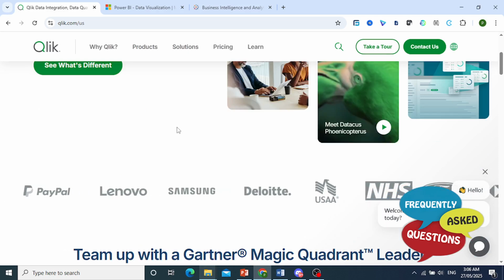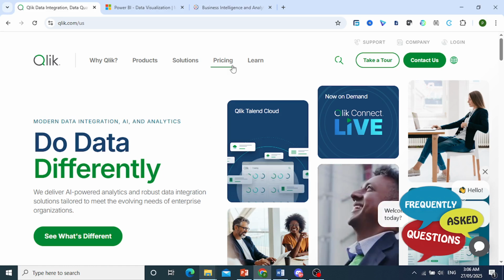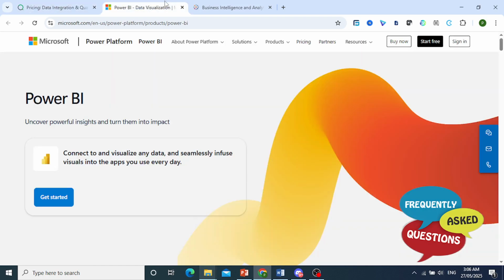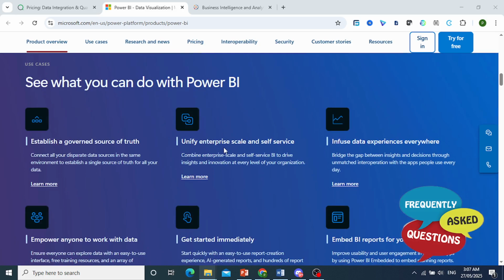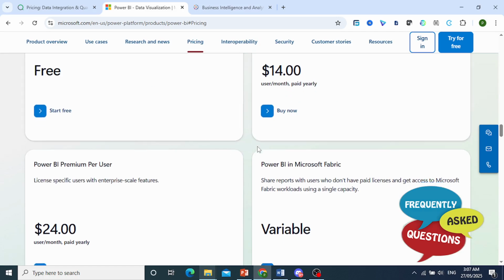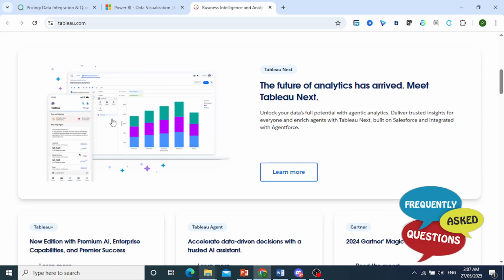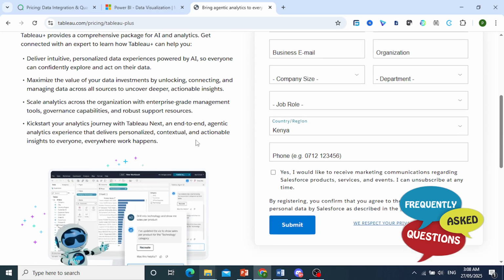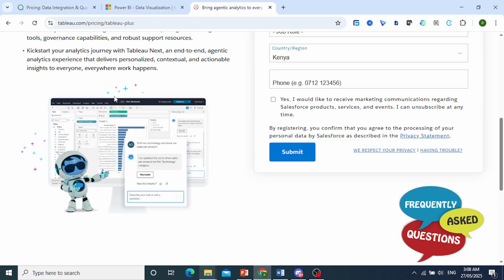QLIK VS POWERBI VS TABLEAU (2026) | BEST DATA ANALYTICS TOOL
QLIK VS POWERBI VS TABLEAU

In this video we show you QLIK VS POWERBI VS TABLEAU. If you want to know QLIK VS POWERBI VS TABLEAU then this video is perfect for you.